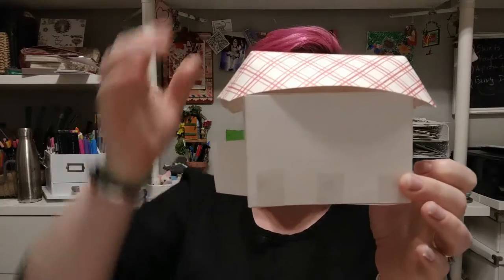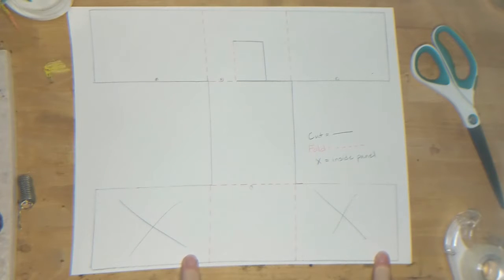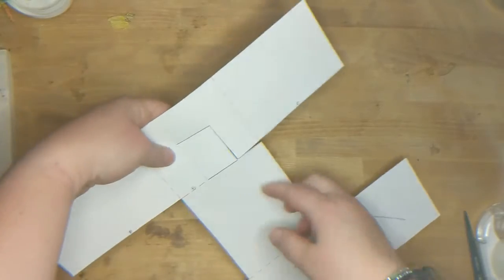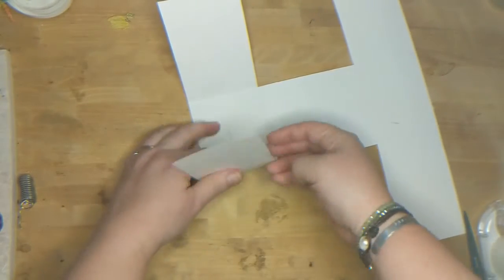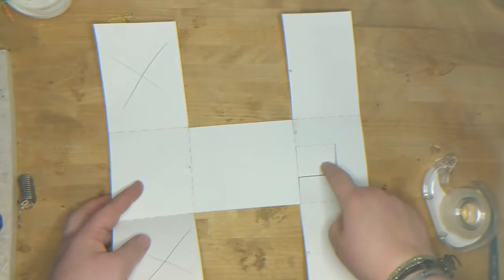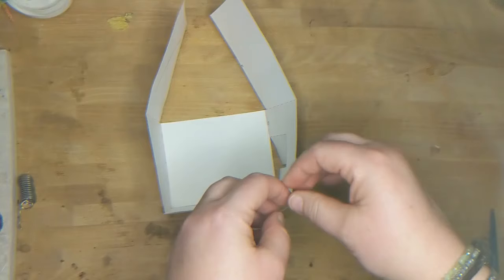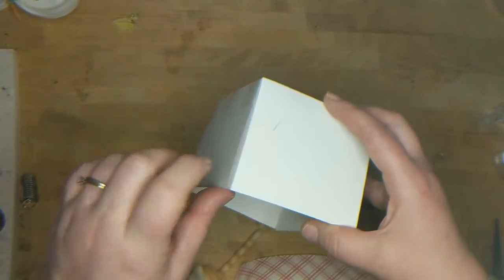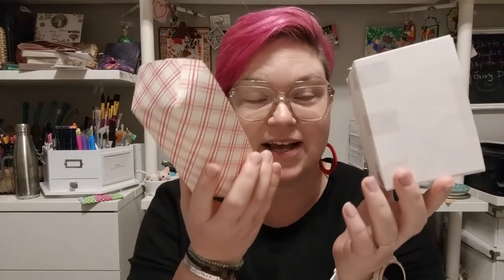Poster Board Creature House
If you picked up a kit on Wednesday, here are the instructions on how to make the poster board house. Enjoy!